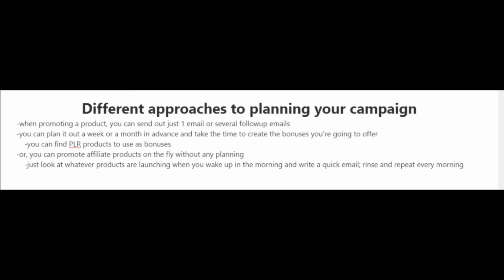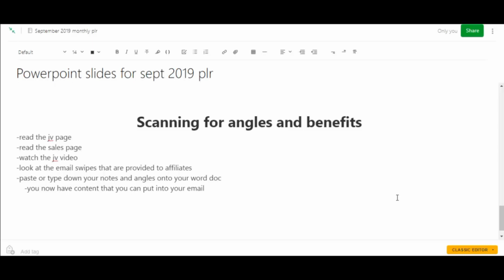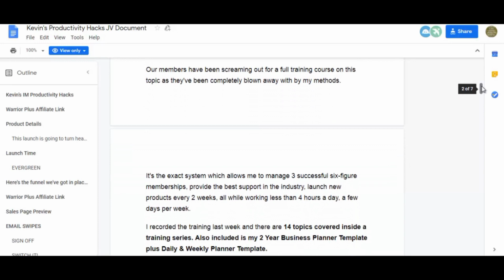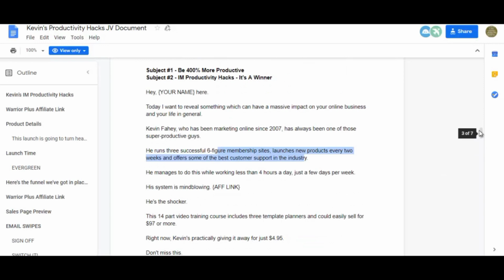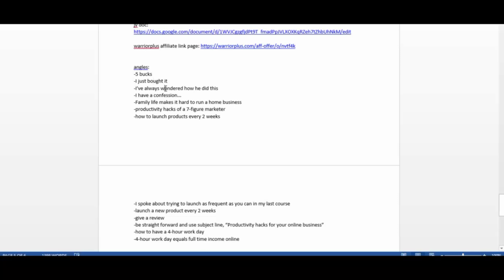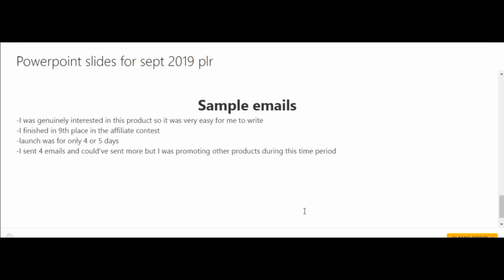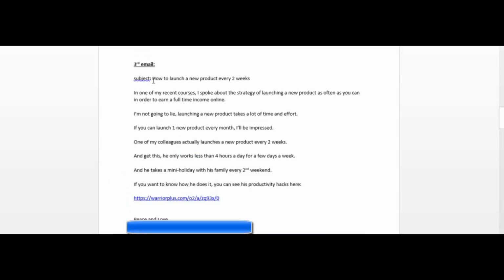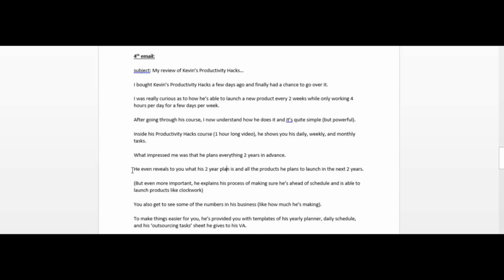email marketing strategy|email marketing tutorial| email marketing tips|email marketing course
email marketing agency
 email marketing app
 email marketing analytics
 email marketing app shopify
 email marketing aweber
 email and marketing automation
 sms and email marketing
 having an email marketing strategy